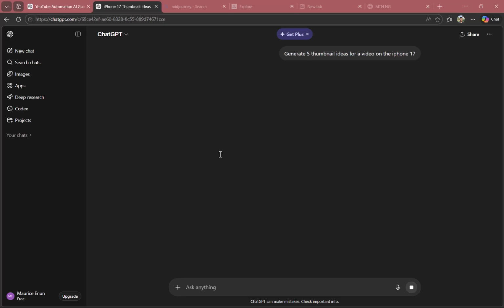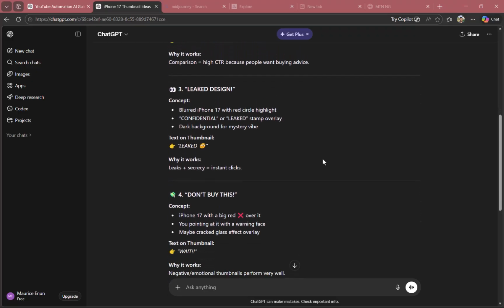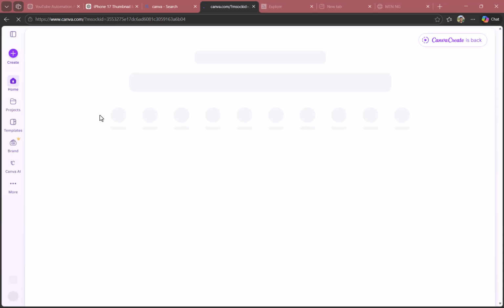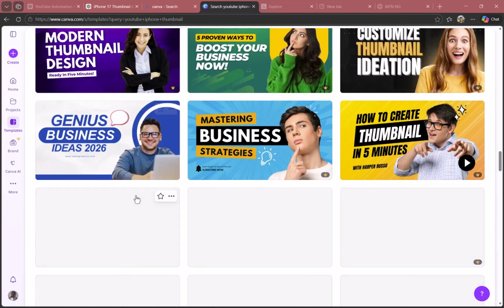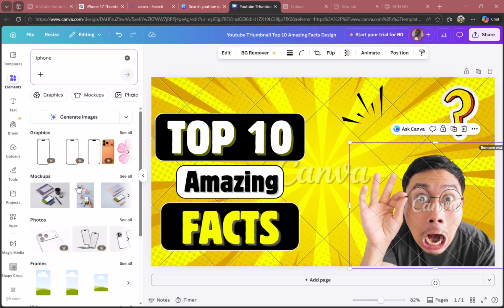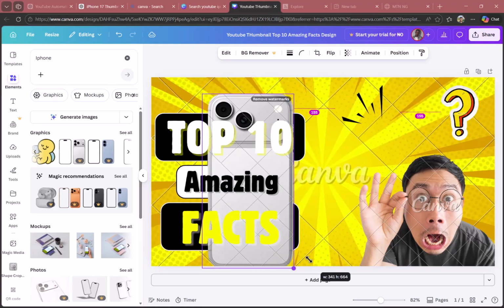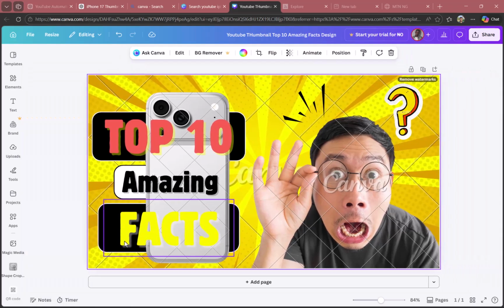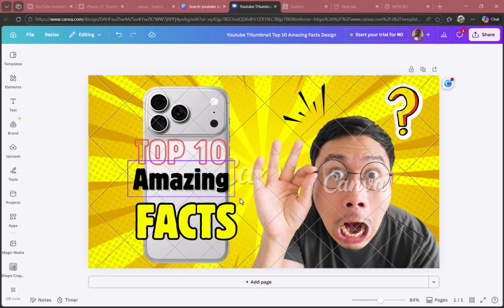Create Eye‑Catching YouTube Thumbnails with ChatGPT 2026 ( Full Tutorial )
Learn how to create eye-catching YouTube thumbnails using ChatGPT in this full 2026 tutorial. This video walks you through generating thumbnail ideas, writing compelling text, and combining AI with design tools like Canva to create high-converting visuals.

Perfect for creators and beginners, this step-by-step guide helps you boost click-through rates and make your videos stand out in 2026.